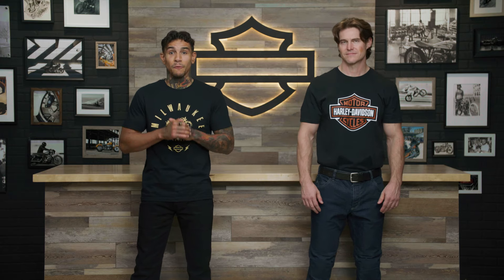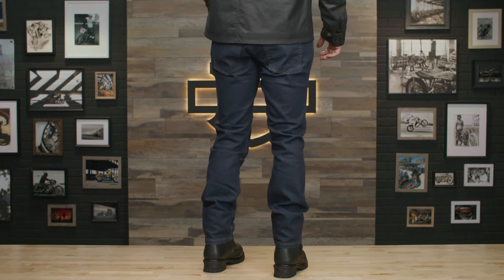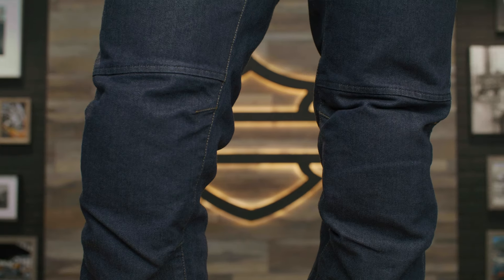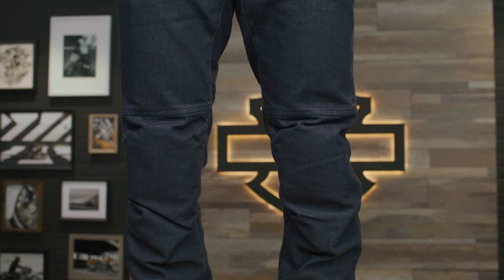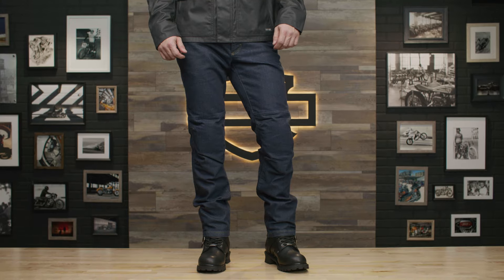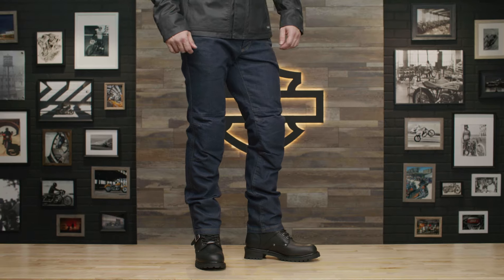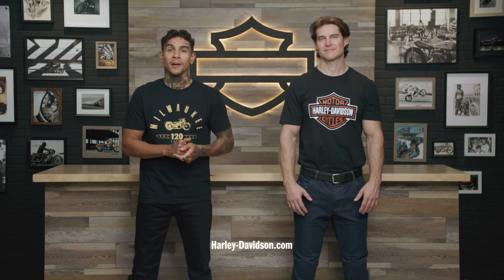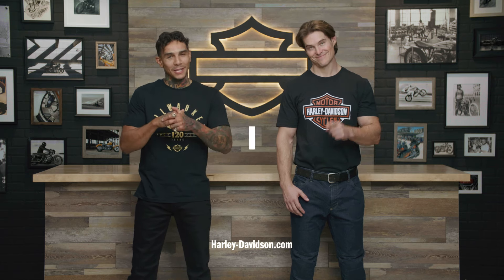Harley-Davidson Men's Voyage Adventure Denim Riding Pant Overview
Meet your new favorite pair of jeans, retooled for the open road.

Our Harley-Davidson Men’s Voyage H-D ADV Denim Riding Pants are built for longwearing comfort from a cotton/poly/nylon denim blend that’s washed for softness.

But this timeless five-pocket style is actually packed with functional features like pre-curved knees and built-in armor. But not just any armor—revolutionary, RHEON armor with an adaptive, lightweight feel that intelligently strengthens on impact.

These riding pants are minimally branded so you can level up your look on top with your favorite Harley-Davidson riding jacket.